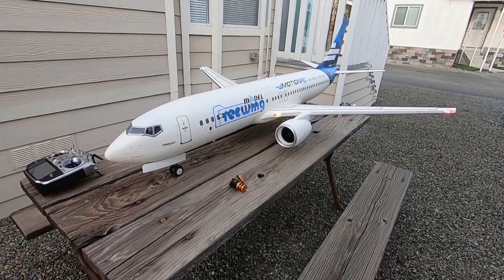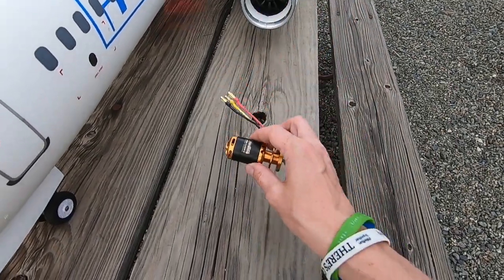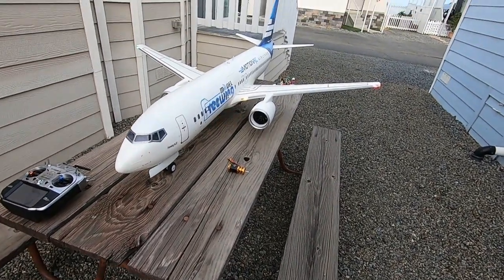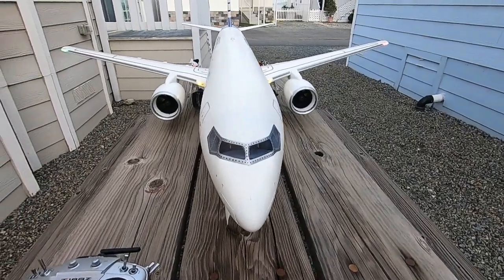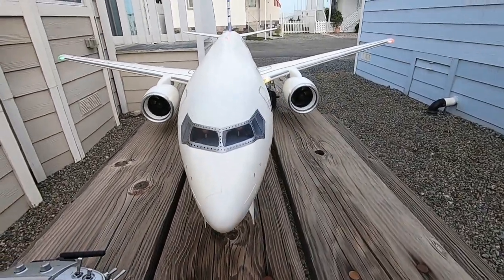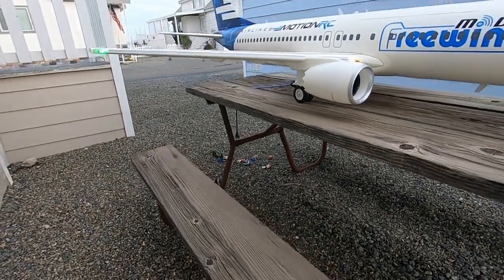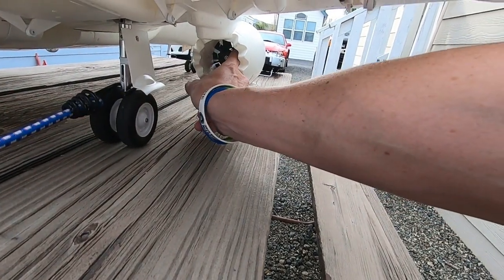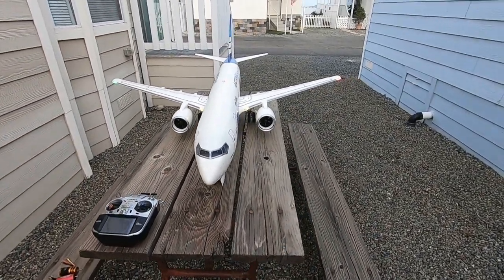Freewing AL37 Leopard Motor Comparison Test 3-31-20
I like finding ways of adding more power cheaply. I've used Leopard inrunner motors in my fast electric boats for years with great success. There are some very stark similarities between  fast electric boats and EDF jets. I had used a 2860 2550kv in my FW F-35 70mm so I decided for the AL37 to take it one step further with the 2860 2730Kv motors. I am using the stock ESCs in this test. The Leopard motor is in the right wing and the stock outrunner 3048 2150Kv is on the left wing.

Conclusion: It's very hard to hear the difference on camera but the Leopard motor was absolutely screaming. The stock motor was up there too but I could definitely hear the Leopard more standing next to it. I normally don't advocate running up EDF's statically like this because of the loads on components and such but for this test I ran her up quite a bit. The Leopard motor and ESC did get much hotter than the stock side. I believe the Leopard motor wants more power and I shall give it that in the way of an 80amp ESC upgrade to follow up this test.